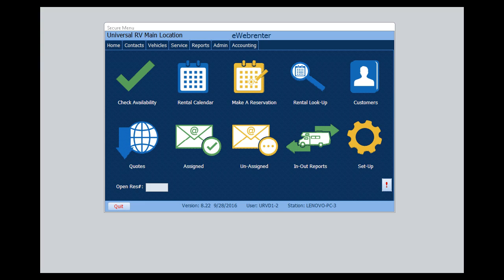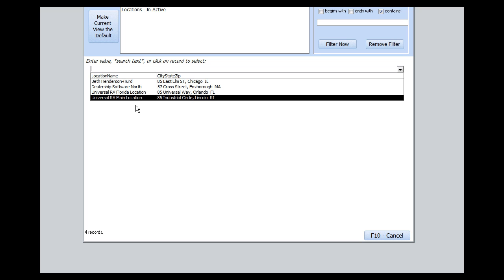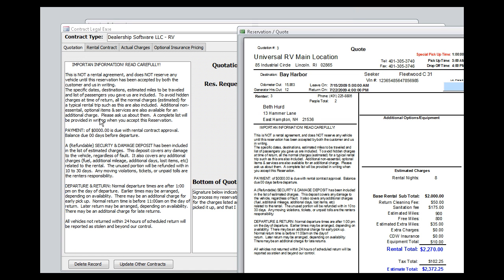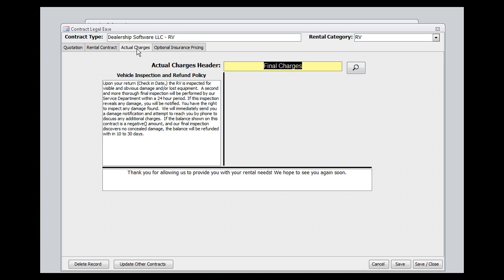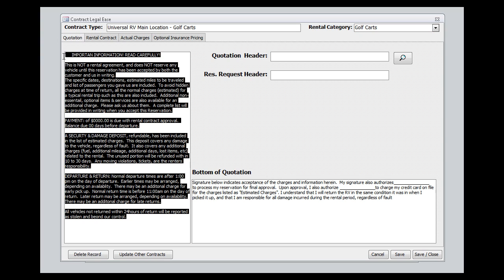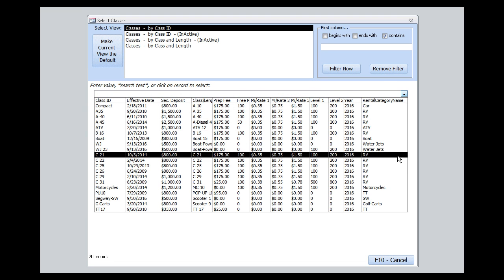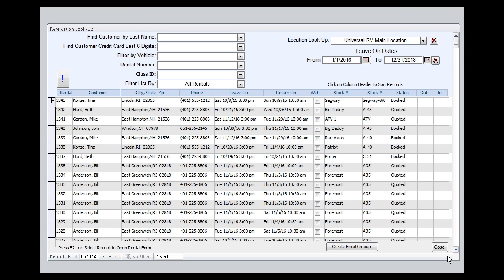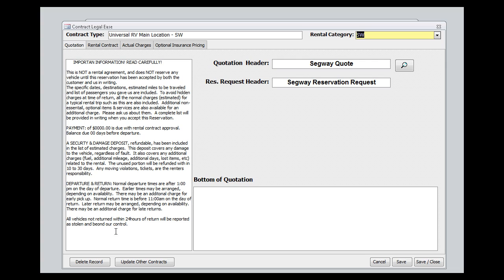EWR - Contract Set-Up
This video shows how to set-up contracts for different Rental Categories within eWebRenter.